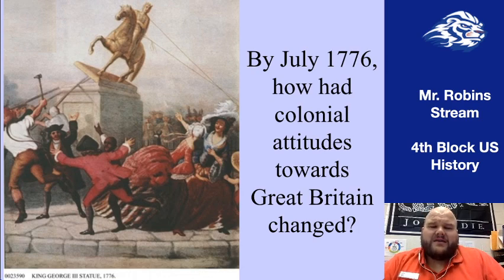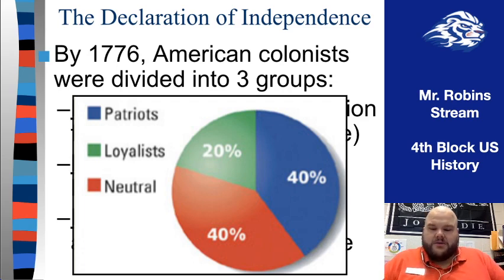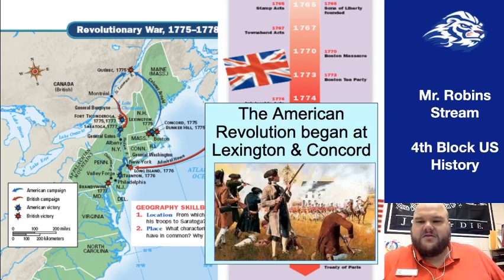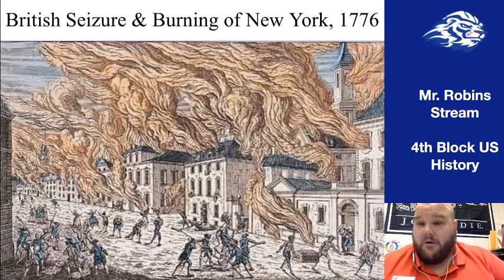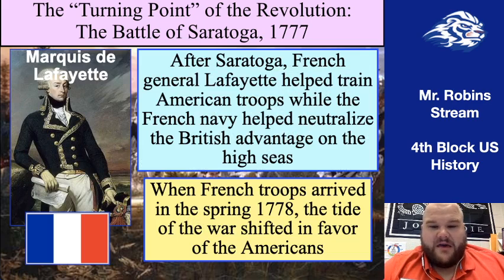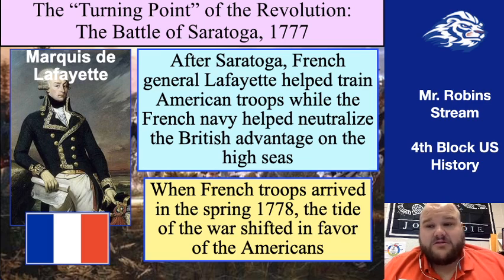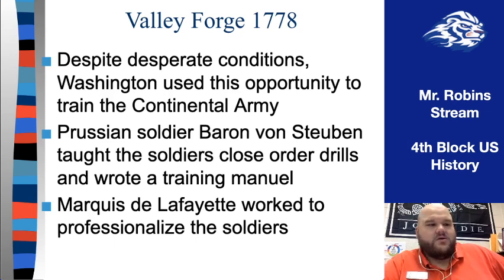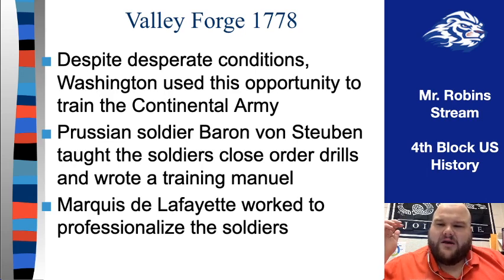US History 2020: Unit 2, #3 - The American Revolution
In this video, Mr. Robins discusses the American Revolution, including the division of patriots, loyalist, and neutrals, the advantages and disadvantages of both sides at the beginning of the war, and some of the pivotal events of the conflict like the Battle of Trenton, the Battle of Saratoga, the winter at Valley Forge, the Battle of Yorktown, and the Treaty of Paris, 1783.